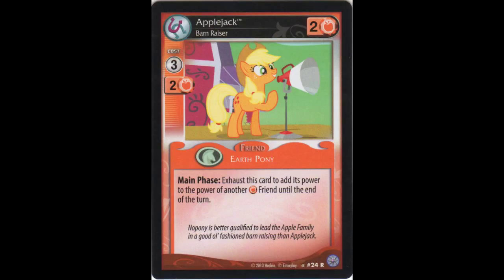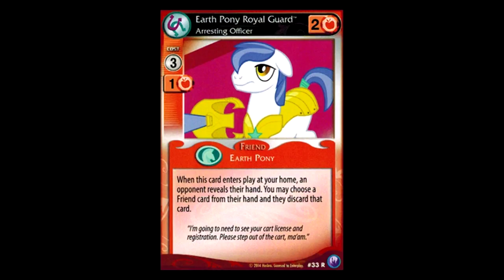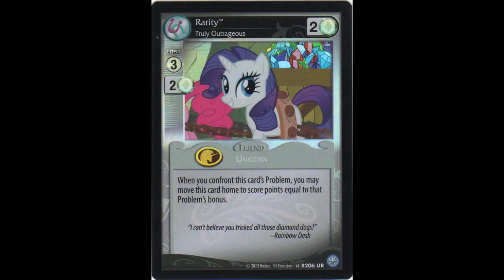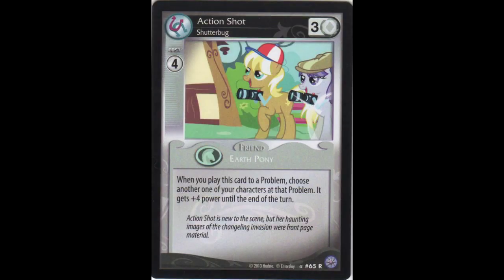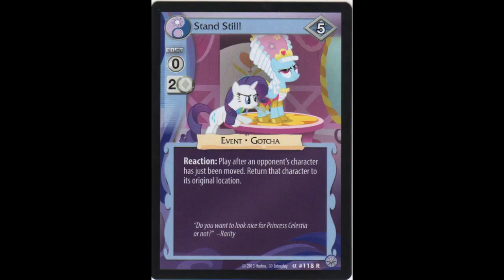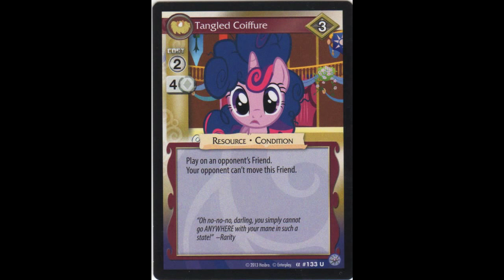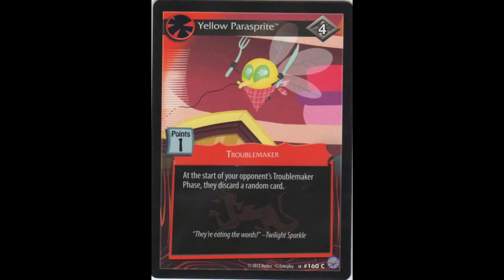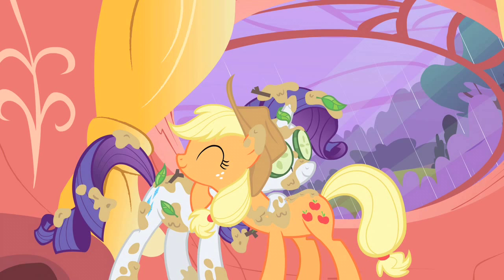MLP CCG: Applejack O9k (MLP Fan Appreciation Month